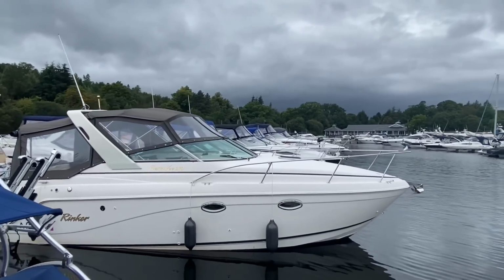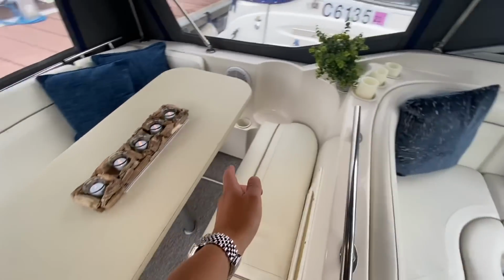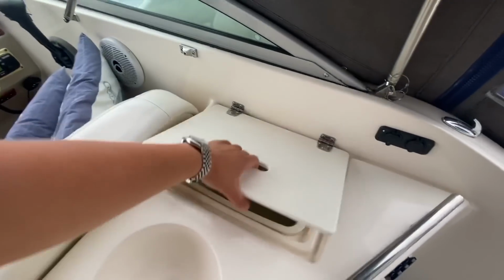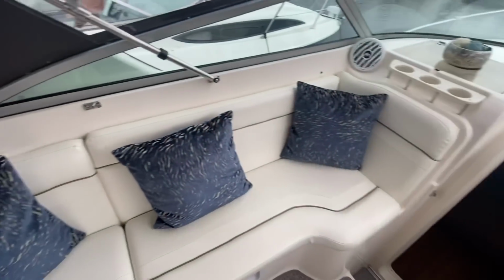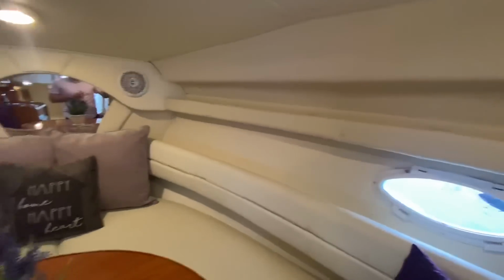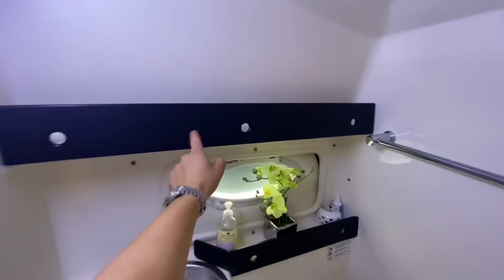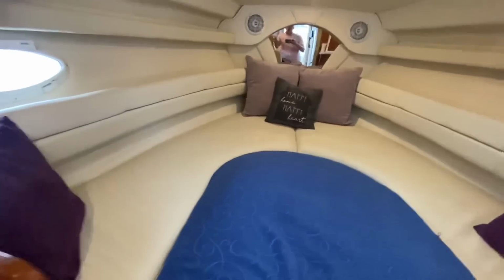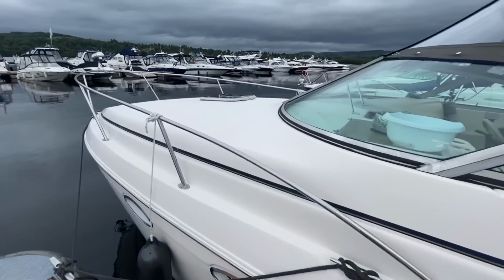2003 Rinker 270 Fiesta Vee £44,995. Spacious and gracious.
A boat so clean I’d eat my dinner off of it.